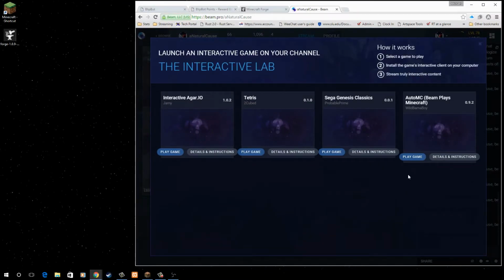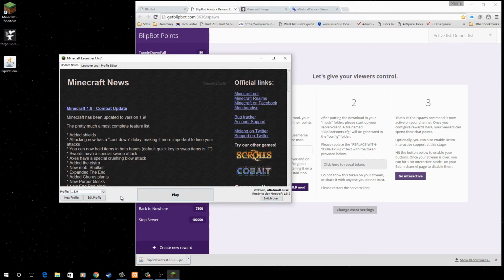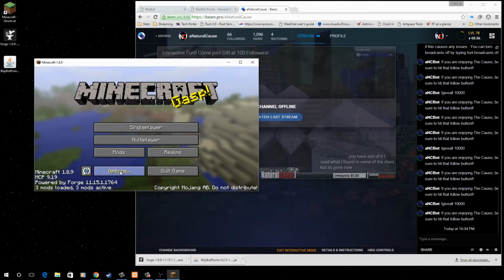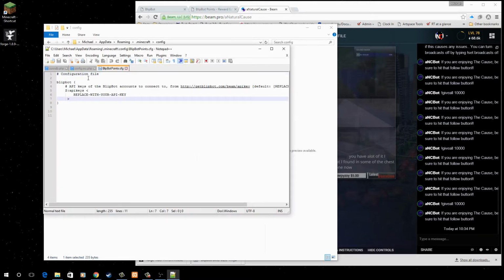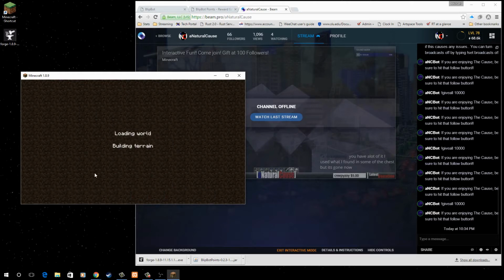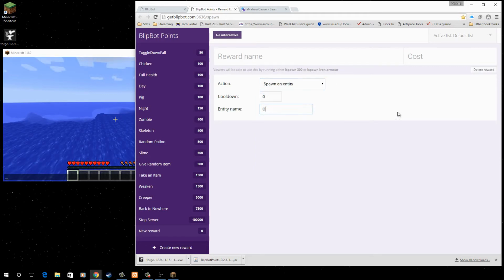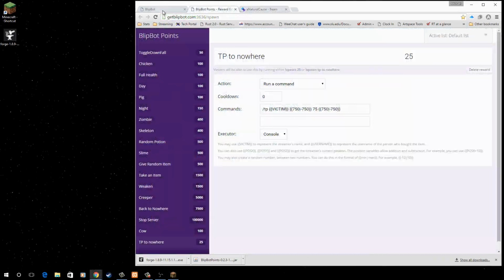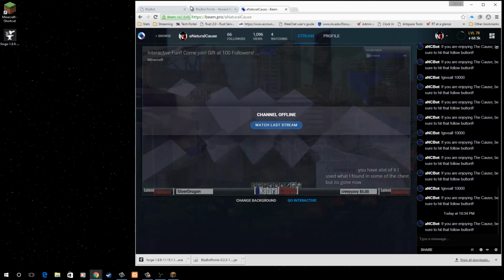Setting up Interactive Minecraft on Beam.pro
You guys asked for it and here it is. This will teach you how to set up your interactive Minecraft stream @ Beam.pro

Be sure to check out croc1625 the inspiration behind this video.